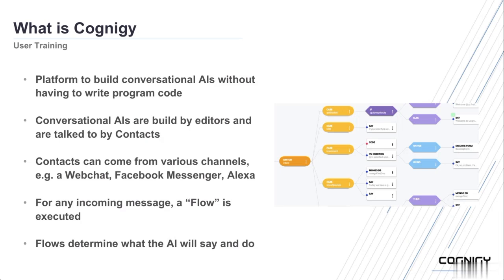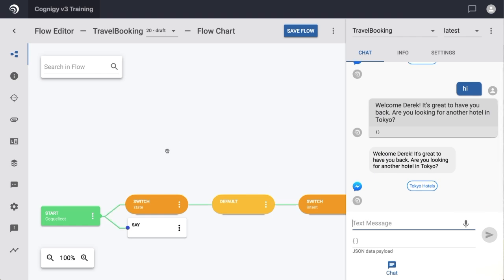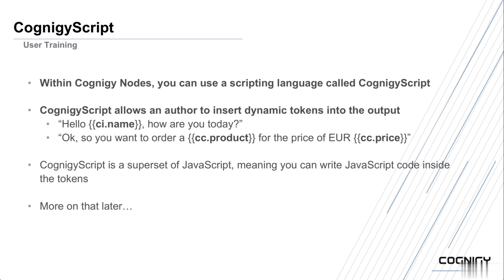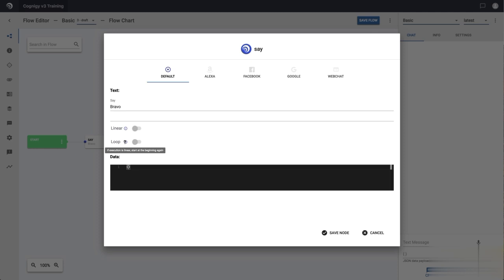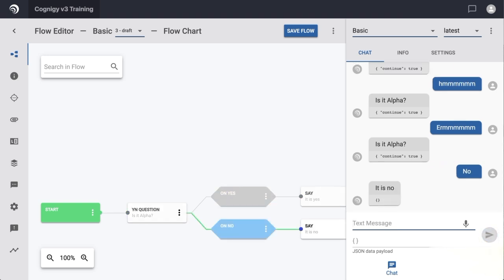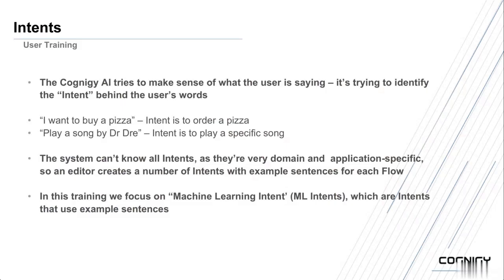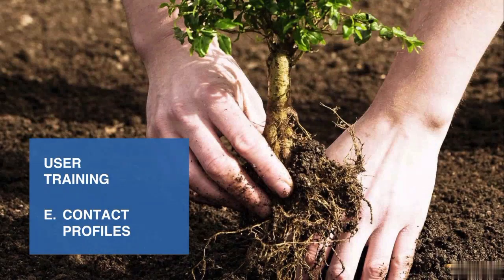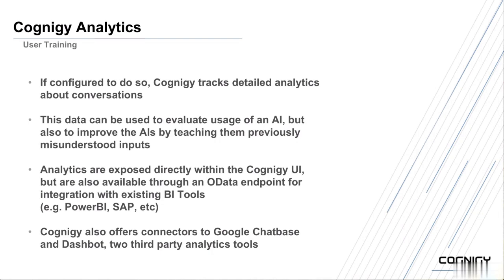Cognigy Masterclass: Build Enterprise No-Code AI Chatbots (Step-by-Step Tutorial 2025)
Master Cognigy, the low-code platform powering some of the world's most advanced conversational AIs. This comprehensive tutorial takes you from absolute beginner to "AI Architect," teaching you how to design flows, manage intents, and deploy chatbots across channels like Facebook Messenger, Alexa, and Webchat.
What You’ll Master:
Flow Editor: Creating logical sequences and visual programs.
NLP & Lexicons: Teaching your AI domain-specific vocabulary.
Intent Mapping: How Cognigy uses Machine Learning to understand user goals.
Contact Profiles: Managing persistent user data and GDPR compliance.
Advanced Nodes: Using 'Say' nodes, 'Yes/No' questions, and 'Cogniscript'.
📍 Timestamps:
[00:01] - What is Cognigy? Platform Overview
[01:20] - Project Organization: Flows, Lexicons, & Playbooks
[03:34] - The Flow Editor: Logical Sequences & Node Management
[05:08] - Using the Interaction Panel for Real-Time Testing
[07:03] - Lexicon Editor: Adding Domain-Specific Keywords
[09:54] - Deep Dive: Logic, Code, and Custom Node Types
[13:17] - Creating your First 'Say' Node & Response order
[16:59] - Text Variations & Channel-Specific Outputs (Alexa/Facebook)
[21:02] - Yes/No Question Nodes: Handling Branching Logic
[23:59] - Slots & NLP: Detecting Dates, Numbers, and Emails
[28:52] - Machine Learning Intents: Training your AI to Understand
[34:50] - Contact Profiles: Personalization & Data Persistence
[36:37] - GDPR Compliance: Exporting & Deleting User Data
[40:33] - Analytics & BI Integration